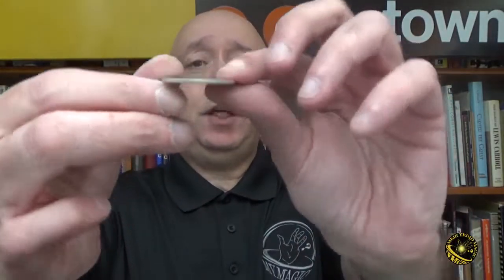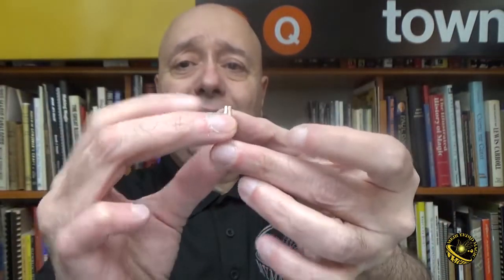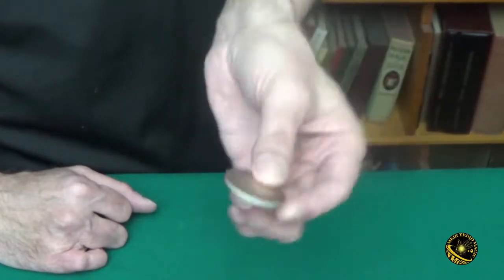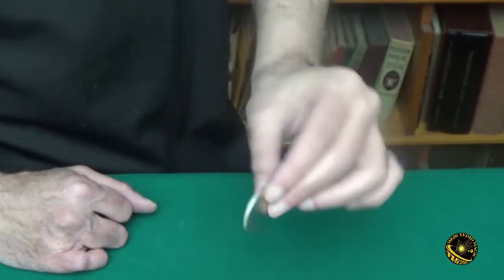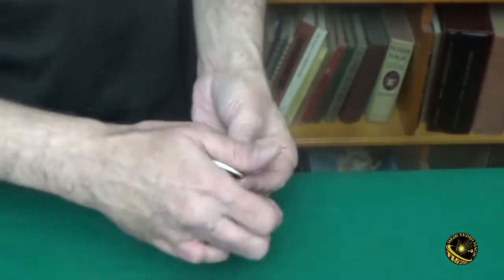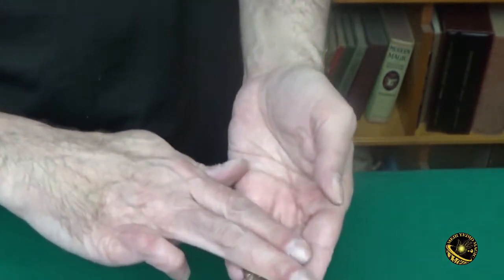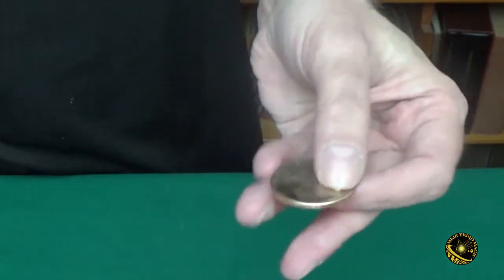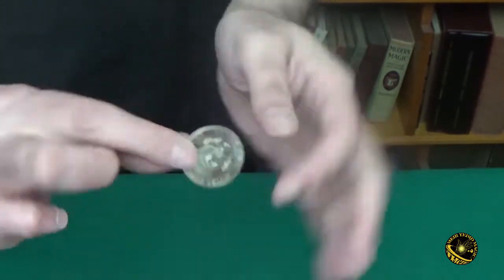Blank Coin by Meir Yedid Magic